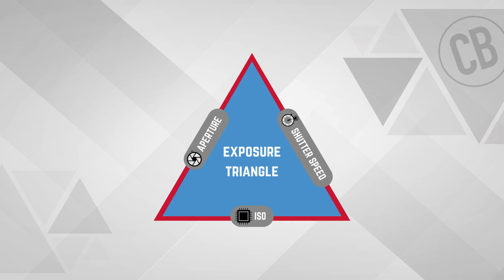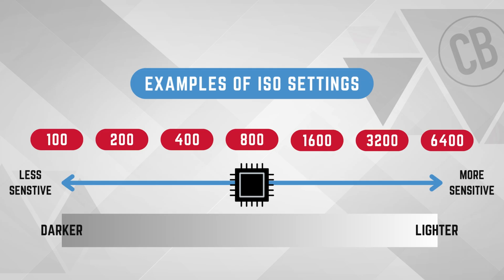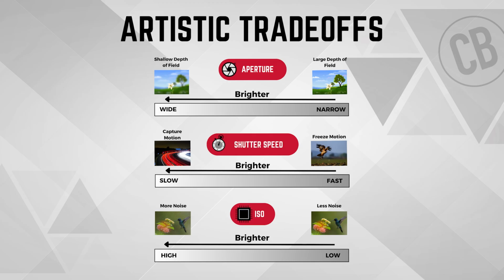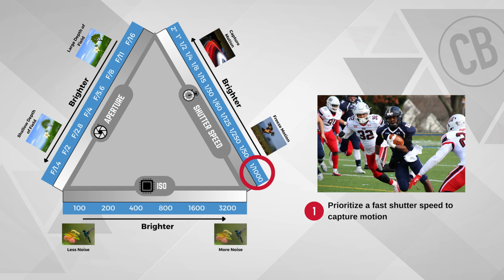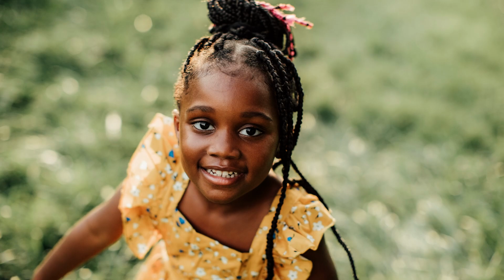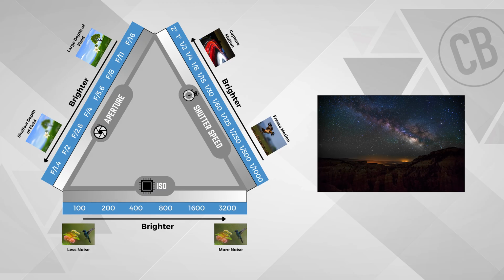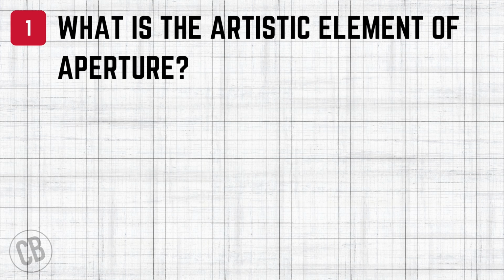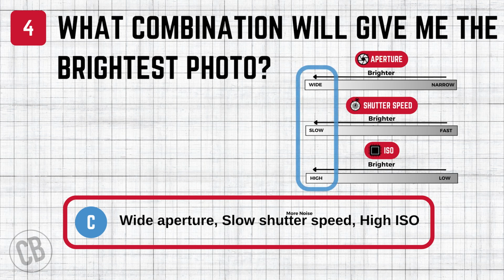Exposure Triangle Explained | Master Aperture, Shutter Speed, and ISO.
In this video I cover one of the three elements of the exposure triangle: Aperture, Shutter Speed, and ISO. Learn how each element affects exposure as well as the artistic effects that come from changing each of the elements of the exposure triangle.

VIDEO TIMESTAMPS:
00:00 Intro
00:33 Aperture
01:11 Shutter Speed
02:02 ISO
03:00 The Artistic Elements
03:31 Key Tradeoffs
05:12 My book: Photography Simplified
05:43 How to Use the Exposure Triangle
06:33 Examples
11:09 Recap
12:16 Knowledge Check
14:31 Outro

Cool Sticker / Financial Tools